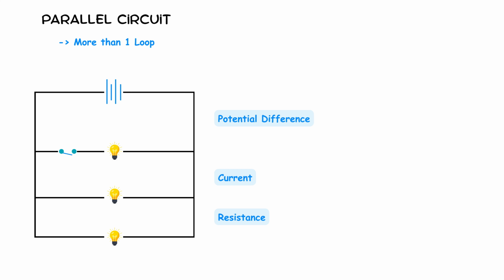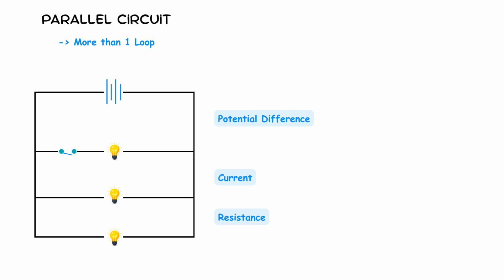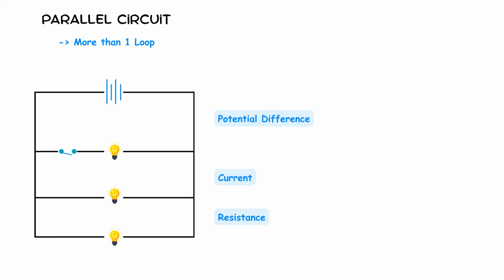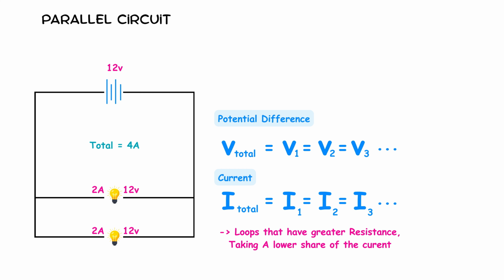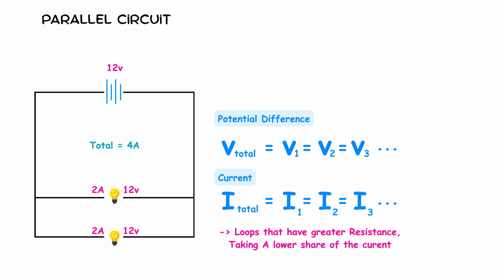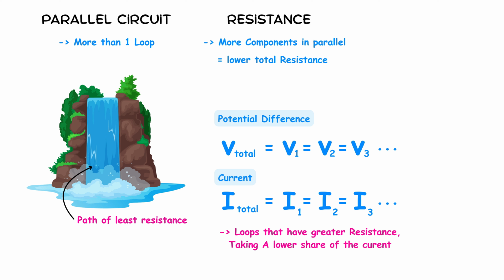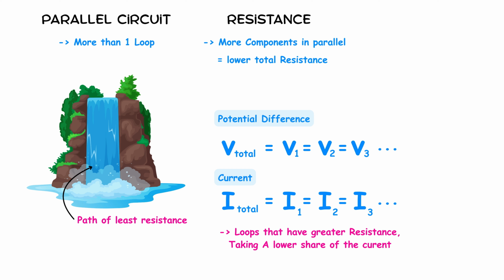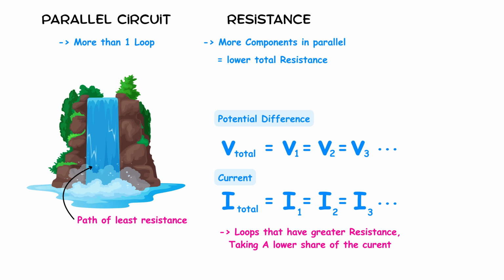2.6 Parallel Circuits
🔌 Understand what parallel circuits are and how they work
⚡ Learn how potential difference, current, and resistance behave in a parallel circuit
📊 Includes clear examples to help you apply your knowledge

📘 Perfect for:
✔️ All GCSE & IGCSE Physics courses
✔️ Both higher and foundation tiers
✔️ Triple and combined science students

✅ Exam board compatibility:

AQA – Fully aligned with your specification

Edexcel (GCSE & IGCSE) – 100% relevant

OCR Gateway & 21st Century – All content matches your course